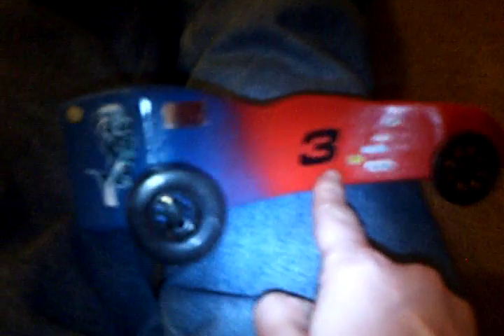Pitsco Co2 Dragster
In my class AP Tech, about two months ago, in the module "Research & Design", we made a Co2 car, and our race is next week and I am racing Jon I also wish him all the best.

I will post a video on the results, so ttyl